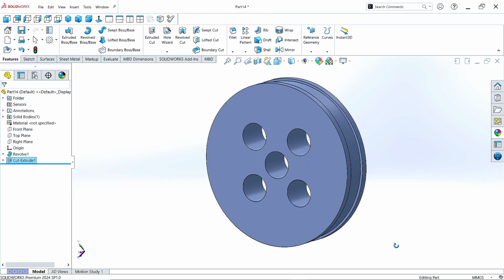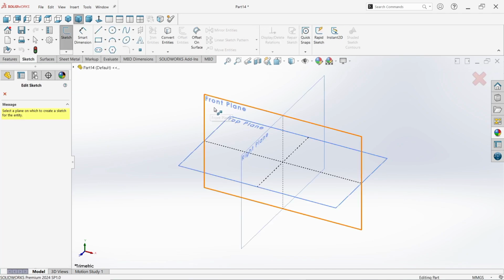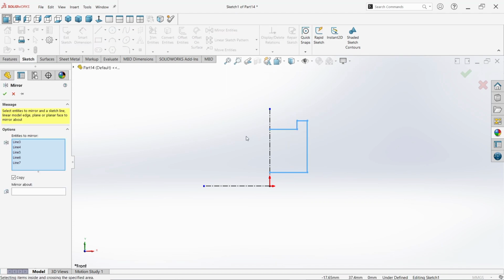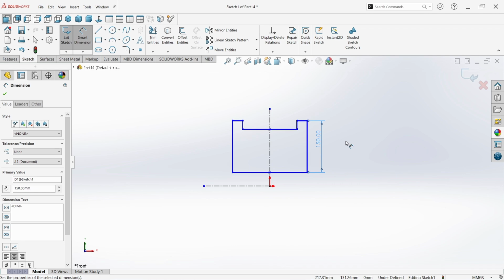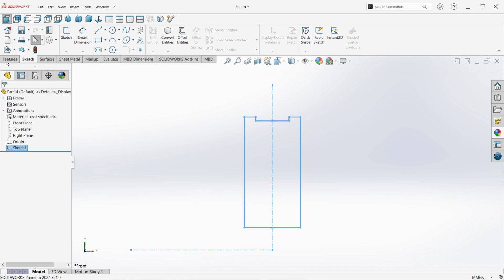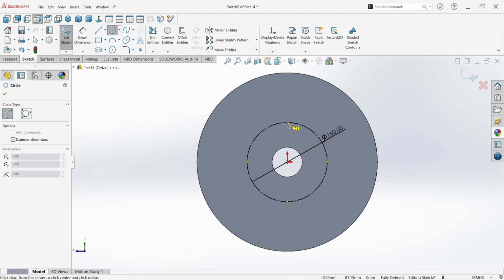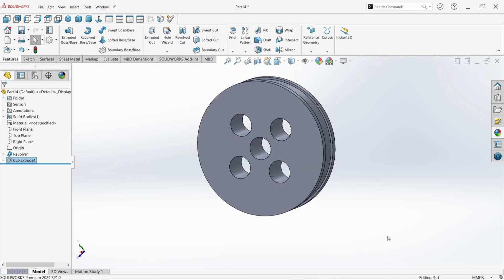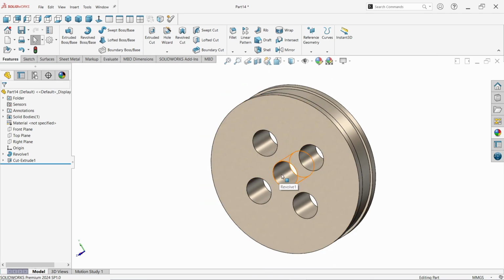Solidworks tutorial: Designing A Flat Belt Pulley Like a Pro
Hey everyone! In this fast‑paced SolidWorks walkthrough I’ll show you exactly how to model a clean, professional flat‑belt pulley from scratch—no fancy plugins, just the core tools you already have.

We’ll start by sketching the basic profile, then spin it with a "Revolved Boss" to create the hub. Next, we cut the flat‑belt groove using a simple "Swept Cut" (or a quick "Revolve Cut" if you prefer). I’ll cover adding the bore, keyway, and a few "Fillet/Chamfer" touches to give it that polished look. All dimensions are fully parametric, so you can tweak the size in seconds.

By the end of the video you’ll have a ready‑to‑use pulley that you can drop into any assembly, plus a solid workflow you can reuse for future belt‑drive projects.

Got a specific part you want to see next?